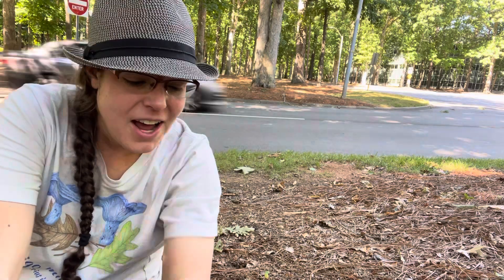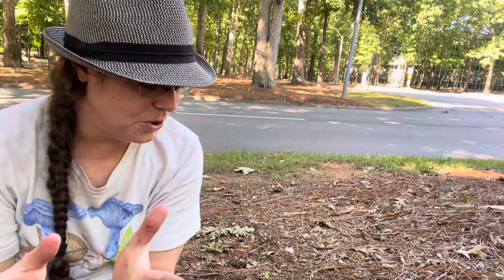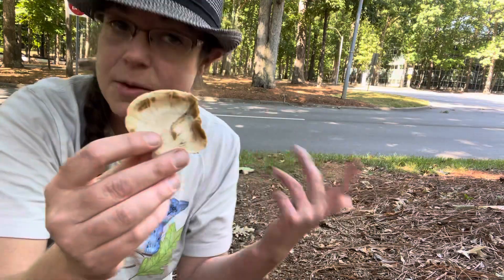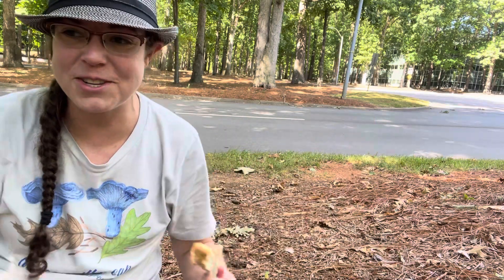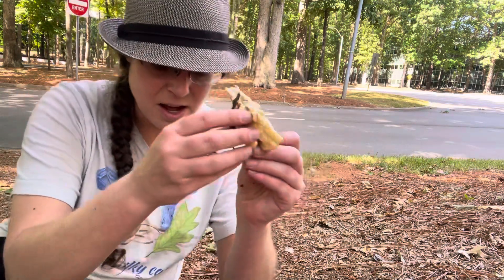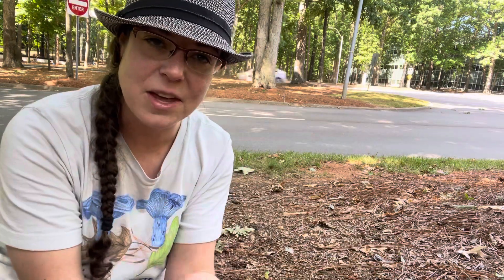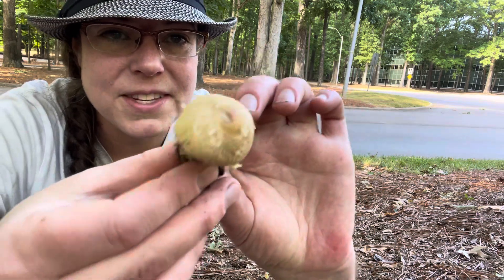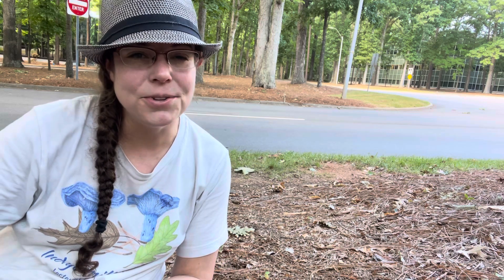Black-staining polypore, mushroom Meripilus sumstinei + golden-yellow Agaricus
In this video, I explain how to recognize an edible mushroom called the black-staining polypore, Meripilus sumstinei. Meripilus sumstinei is a wood rotting fungus that produces large, clustered fruiting bodies with a porous undersurface. The mushrooms can get pretty humongous, forming an overlapping rosette of blonde-colored fungus with blooms, streaks, and stains of espresso-black color when handled or exposed to weather.

The black-staining polypore has one of the world's simplest common names, too! The black staining reaction is bold and rapid, making it easy to remember and simple to distinguish from similar-looking edible mushrooms like chicken of the woods (various Laetiporus species) or hen of the woods/maitake (Grifola frondosa).

I also show off an Agaricus mushroom that I provisionally identify as part of the Agaricus auricolor species group. This golden-and-yellow decomposer is in the same genus as Agaricus bisporus, the common white button mushroom or portobello. I cover the basic field identification features for Agaricus mushrooms and I get very enthused about this specimen's lovely intact partial veil, which covers the young mushroom's gills in a delicate, smooth protective layer of tissue while the spores mature.